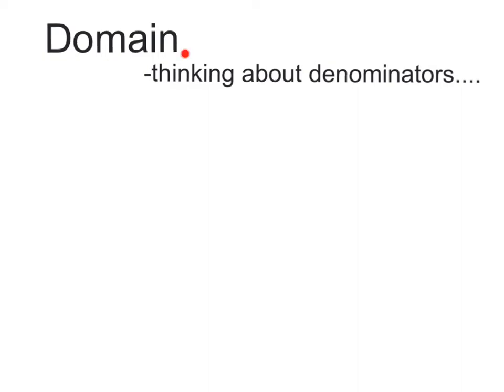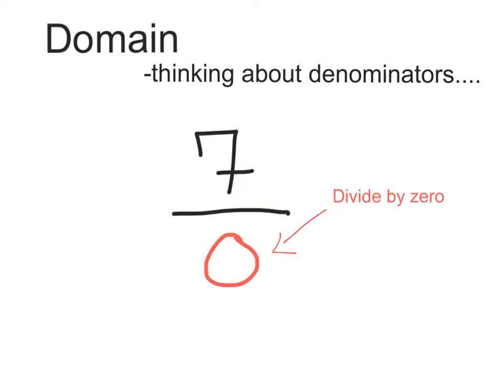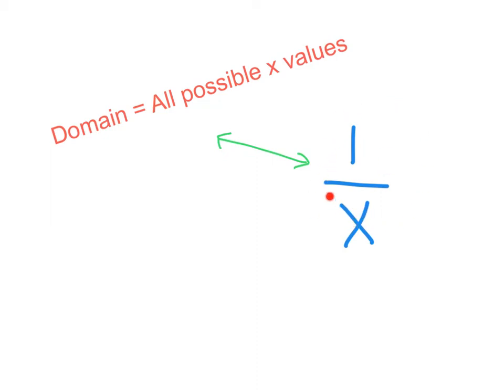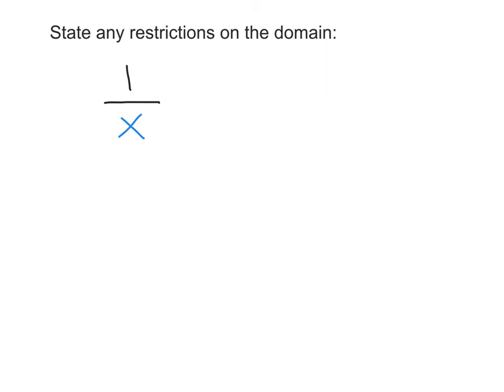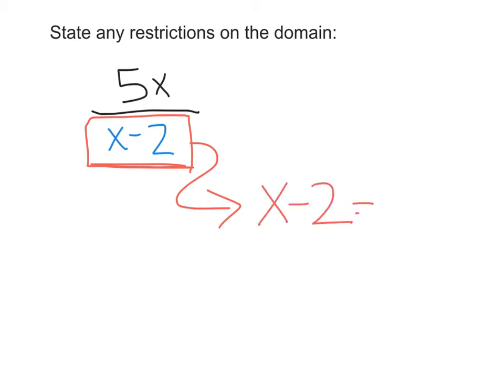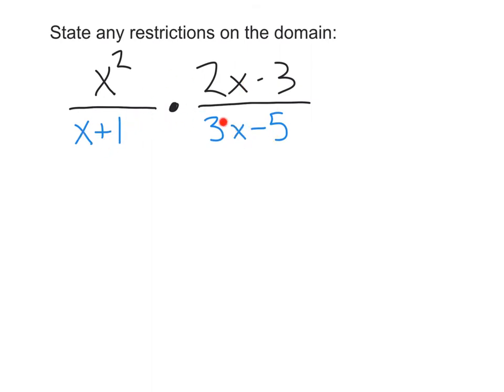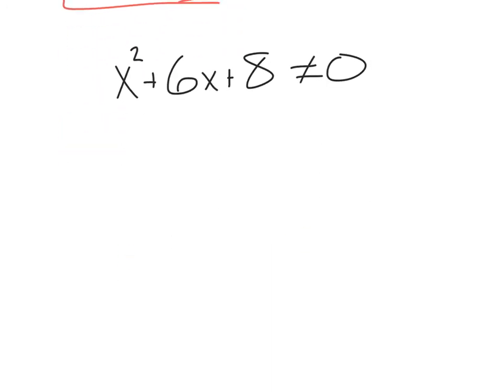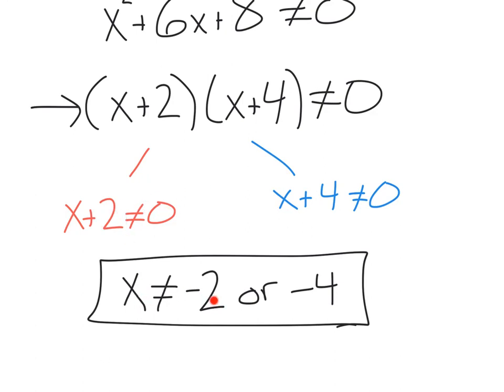Restriction on the Domain of Fractions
How to identify restrictions on the domain of rational expressions.